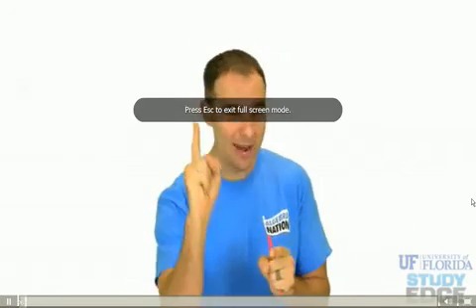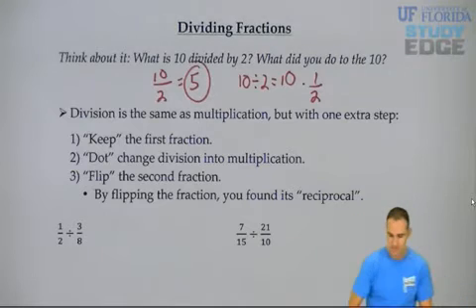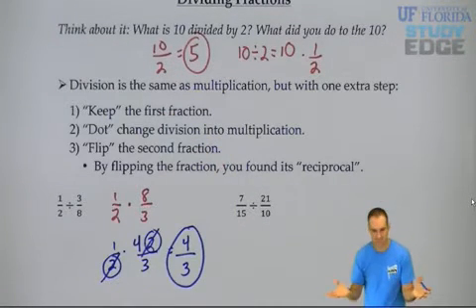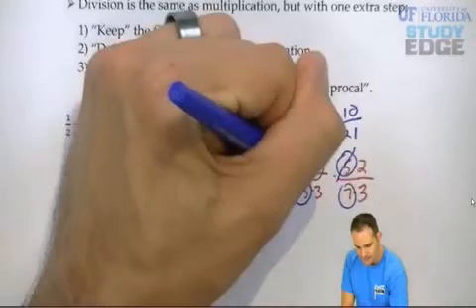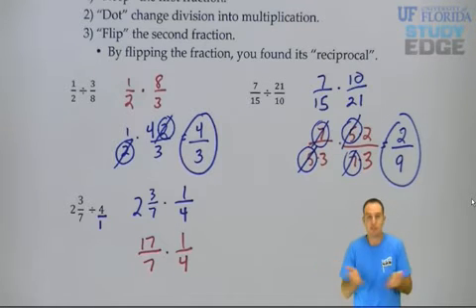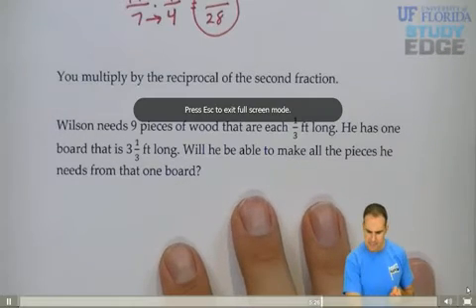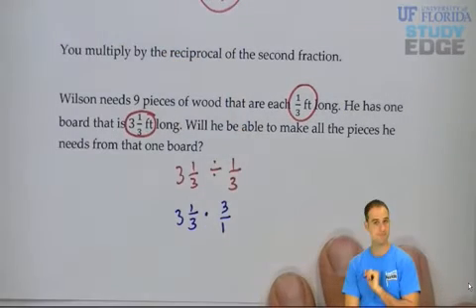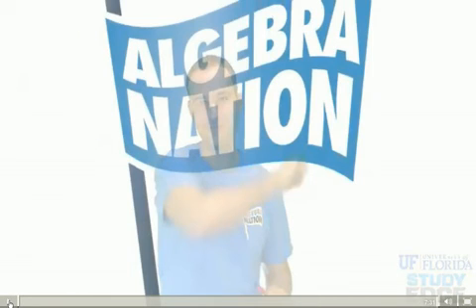AN pg 4 pt 2